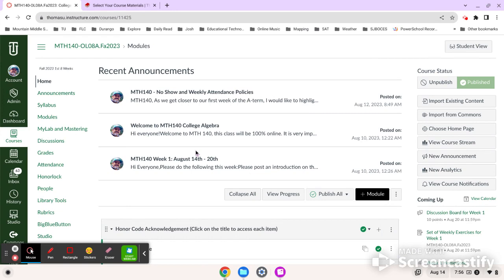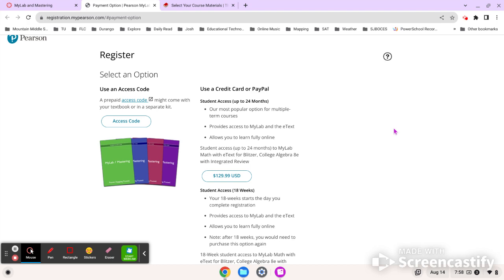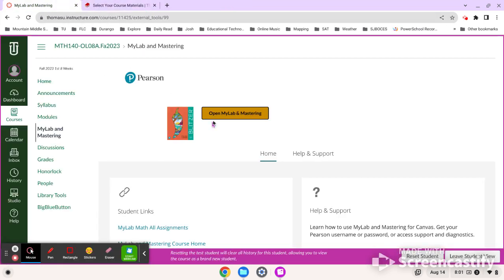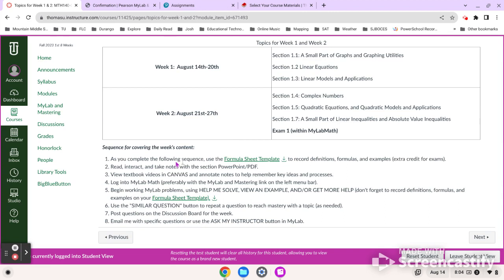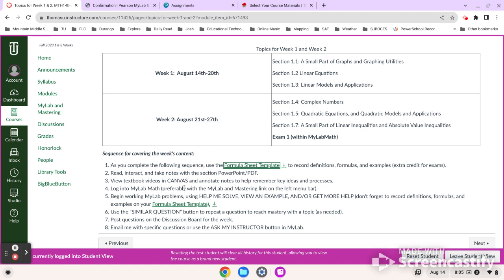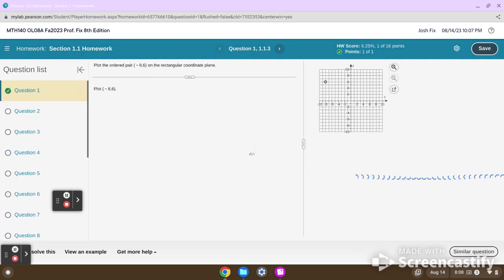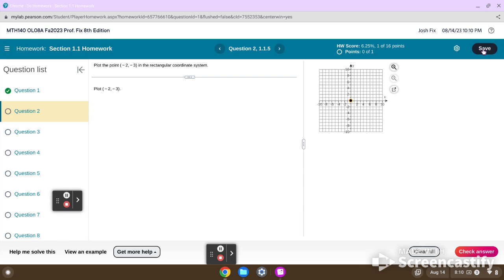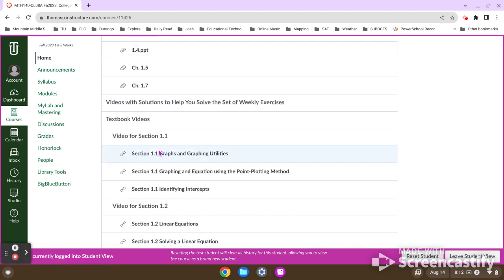MTH140 MyLab Account Creation, Access Code, and Best Practices